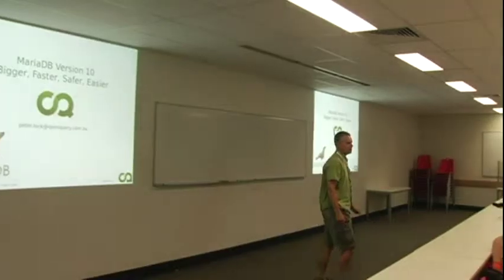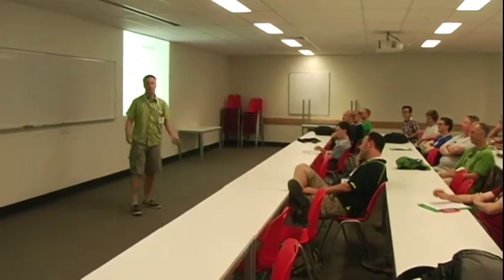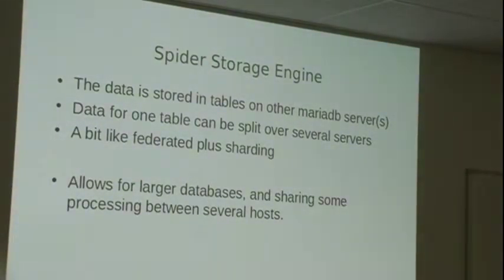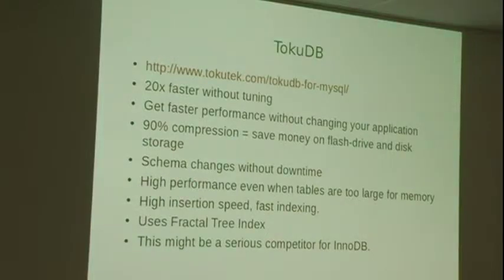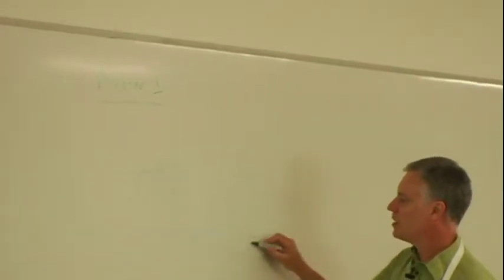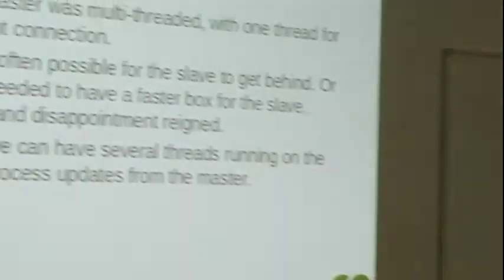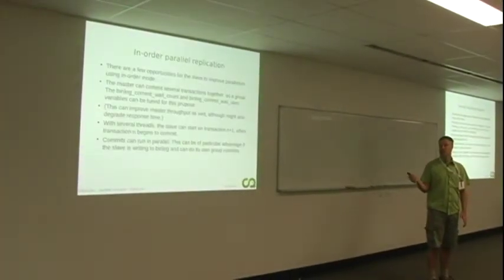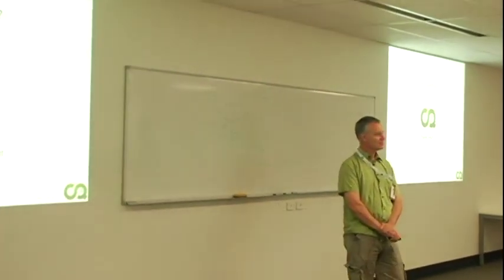Bigger, Faster, Safer, Easier databases with MariaDB 10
Peter Lock

Problem with house AV system, camera feed only